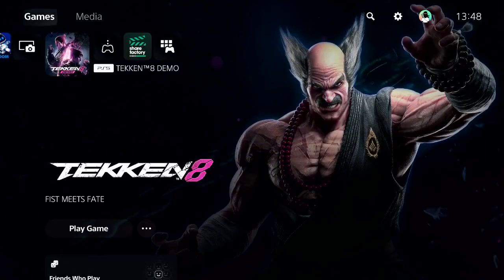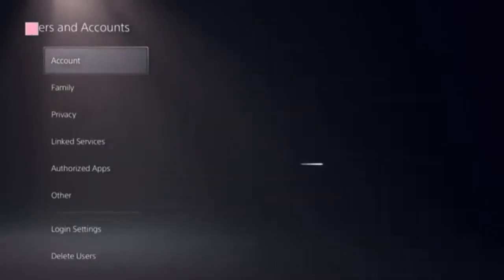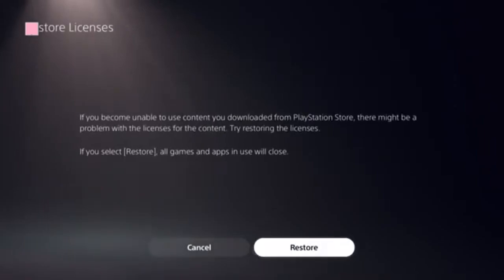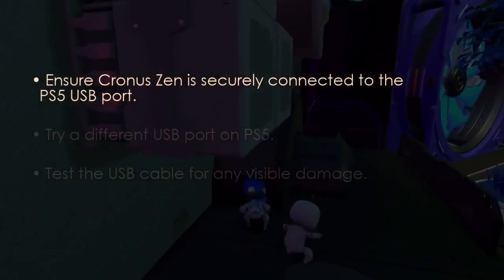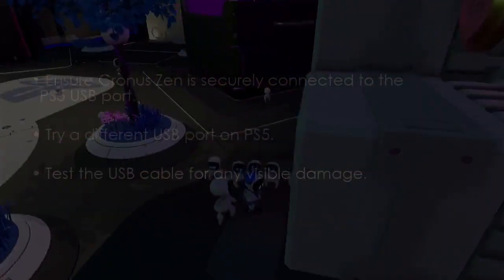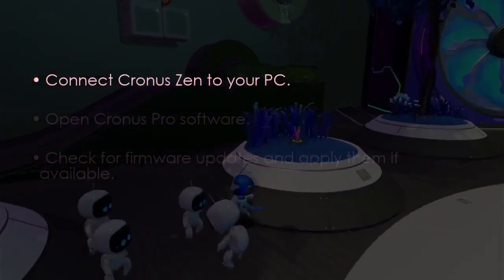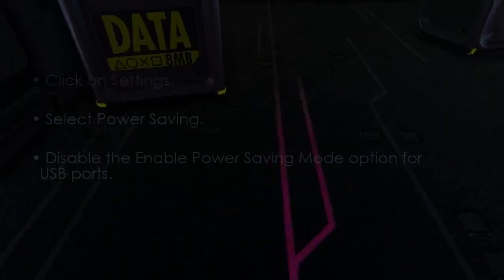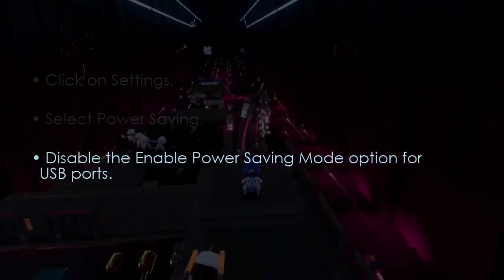How to fix Cronus Zen Disconnecting PS5